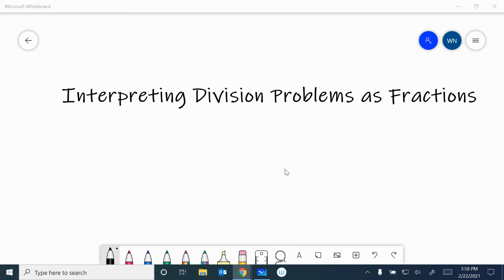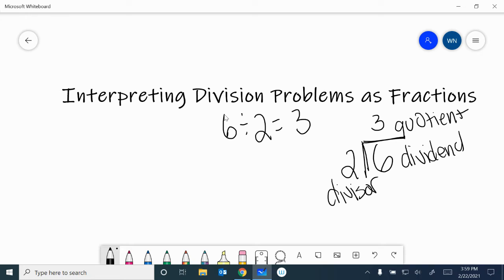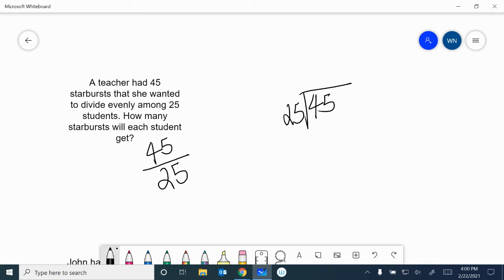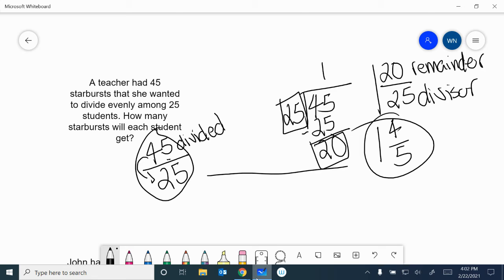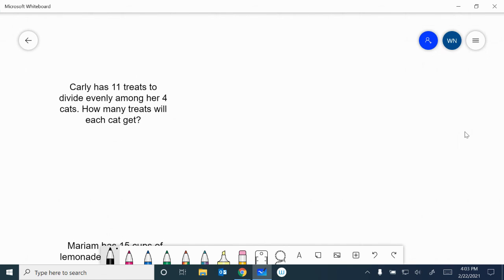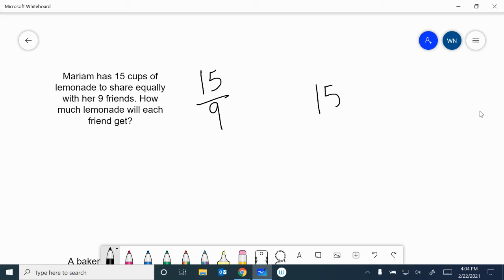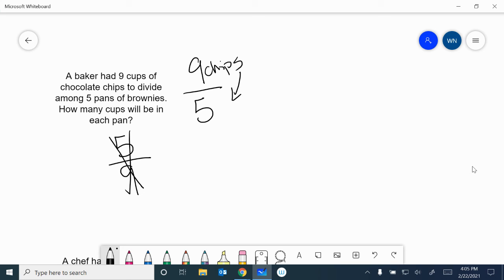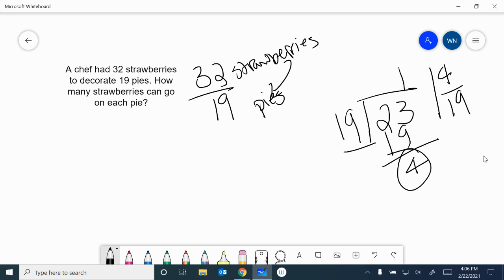Interpreting Division as Fractions